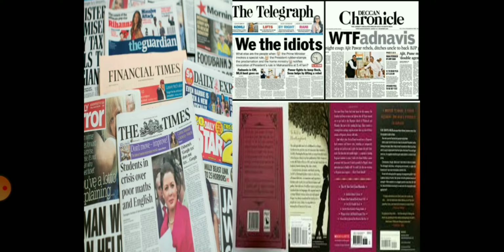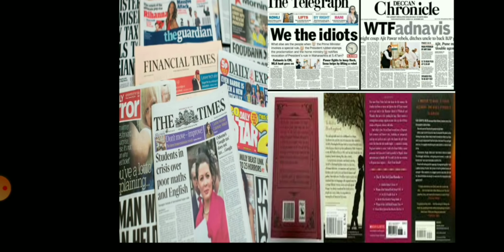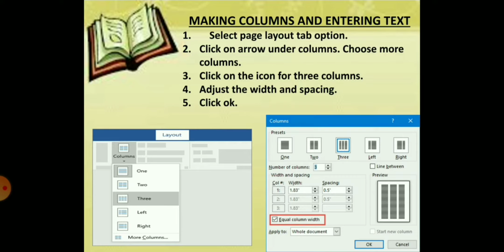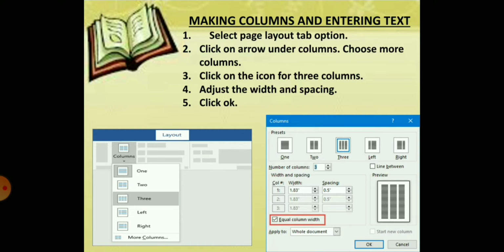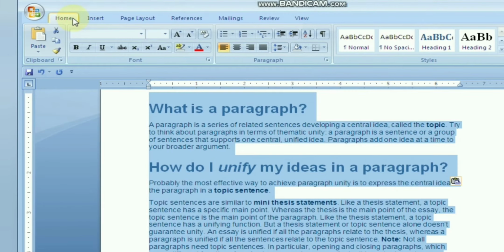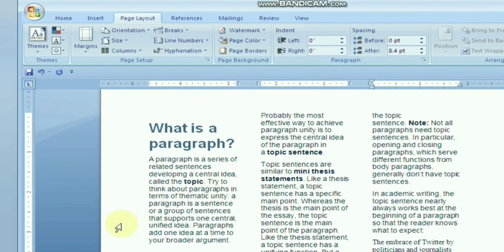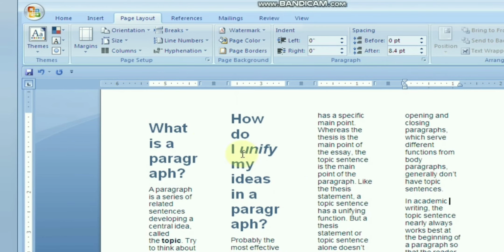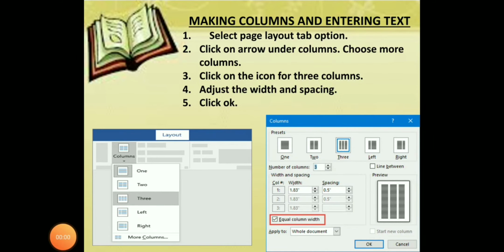CLASS 5 - COMPUTER - LESSON 3 - MODULE 8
MS WORD 2007 - formatting and design